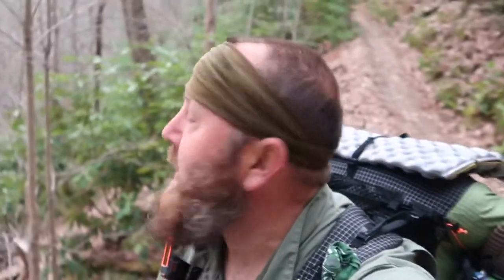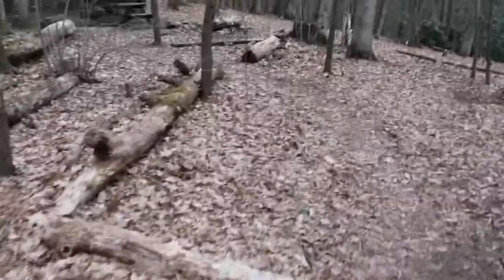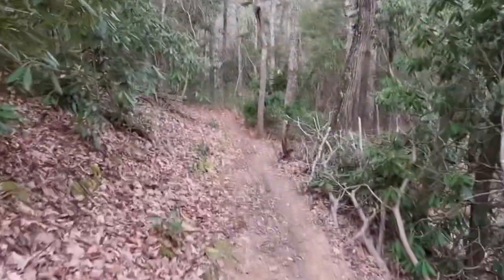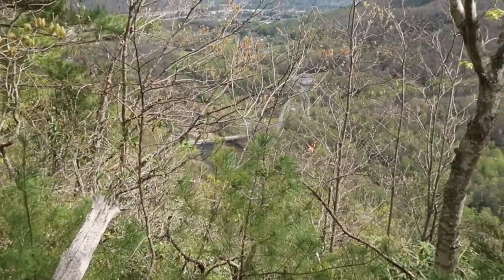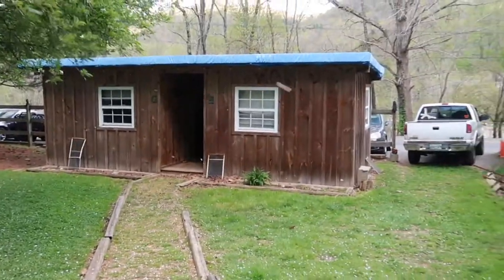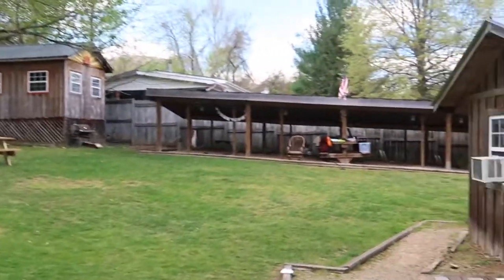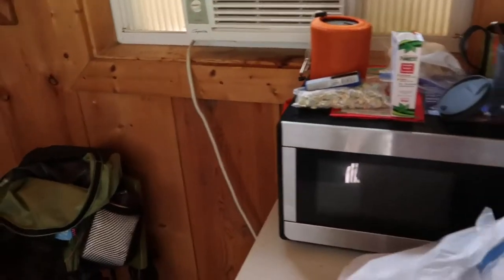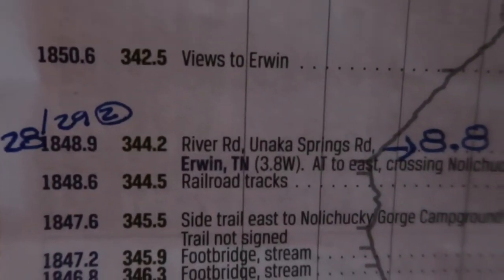Appalachian Trail thru-hike 2021 the return: Mile 335.4 Stealth Camp to 344.2 Uncle Jonny’s